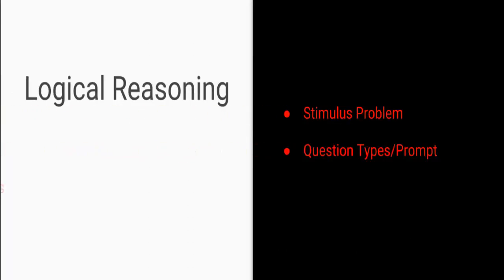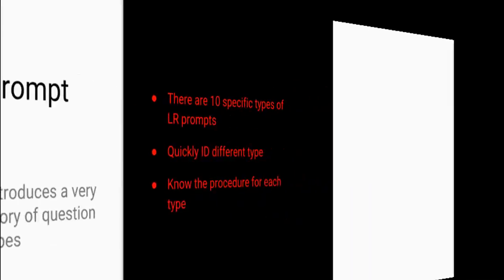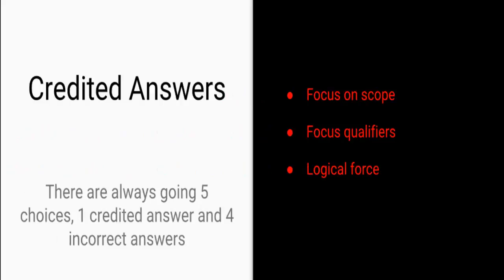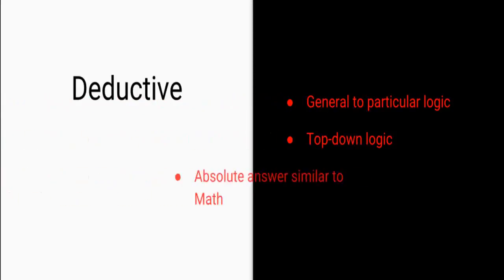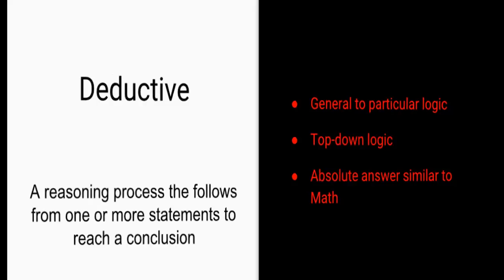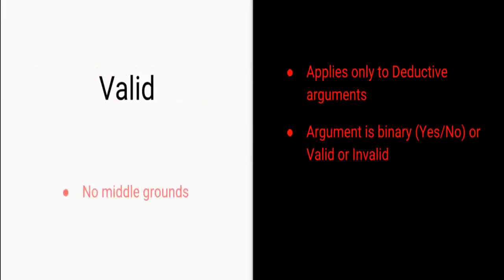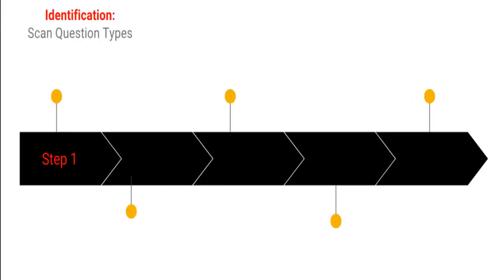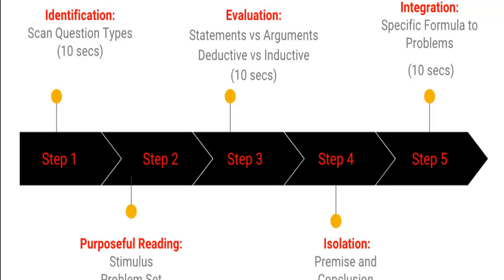LSAT 360 intro to Logical Reasoning Questions- The Gist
The 5 step approach. Start here to learn the Moving parts of Logical Reasoning  Elements, Terminology, Concepts, and Procedures.